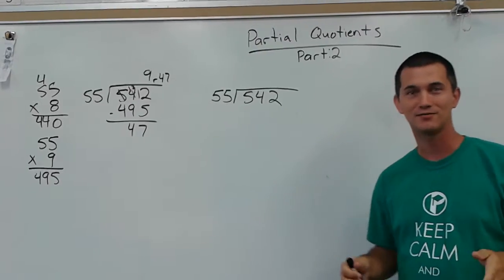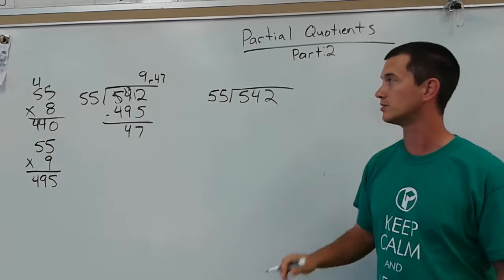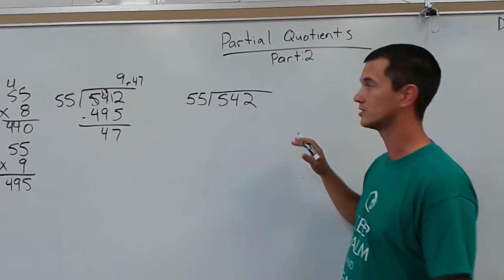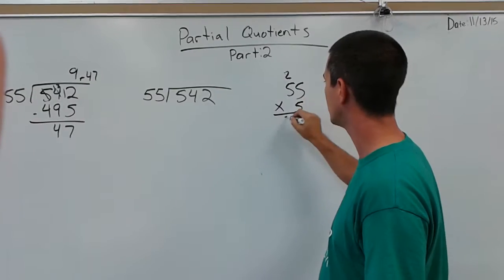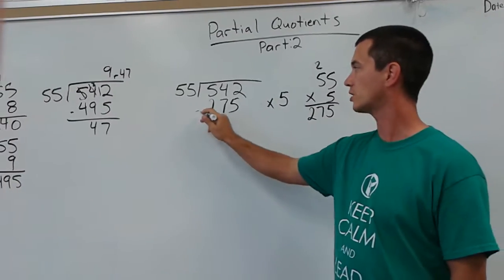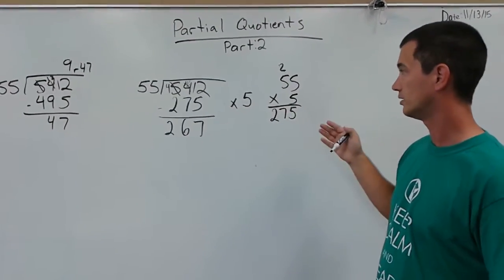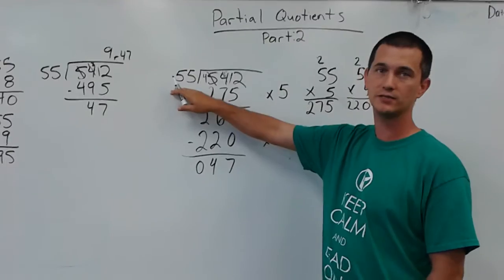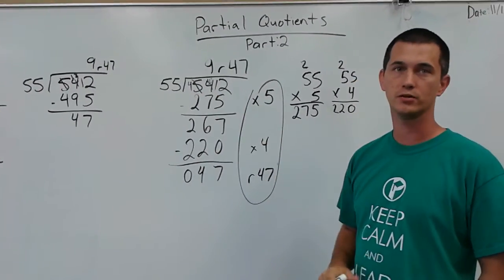Partial Quotient Part 2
Using partial Quotients when the divisor does not fit into the 1st part of the dividend.